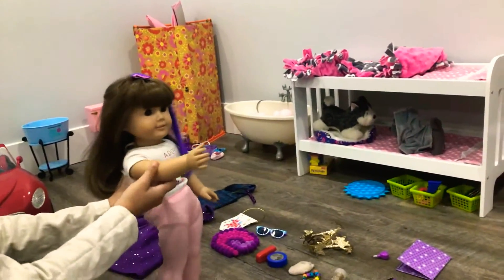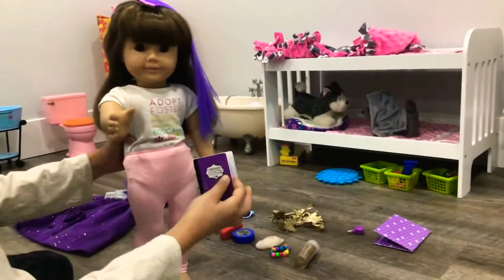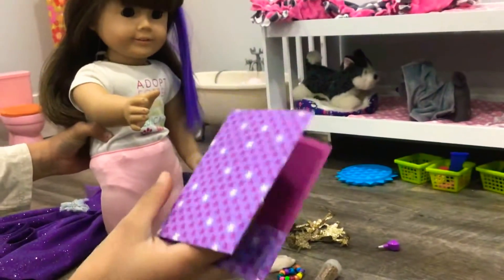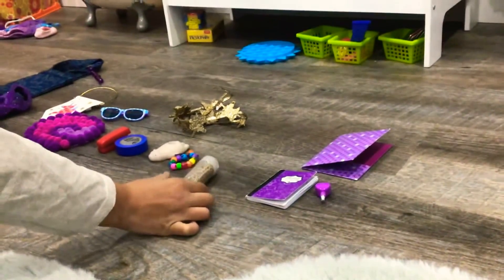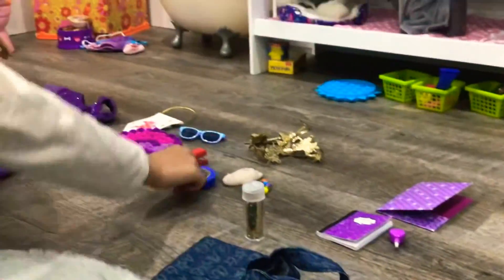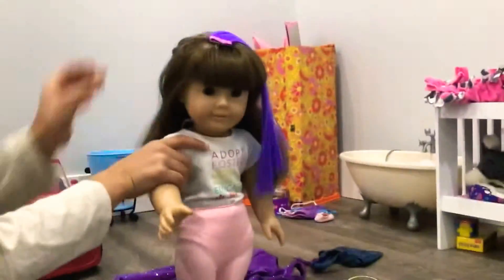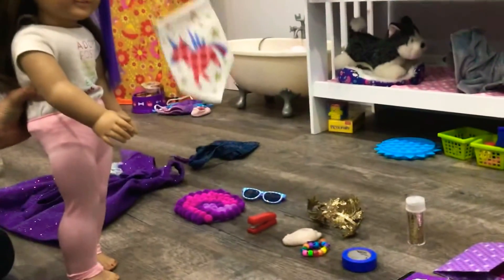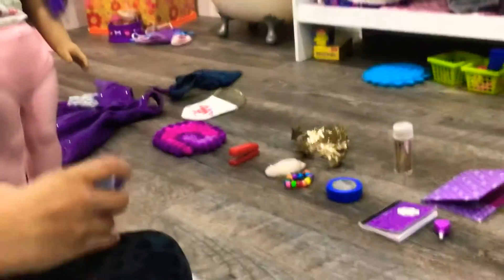Samantha’s Christmas gift haul|doll play🎄🎁